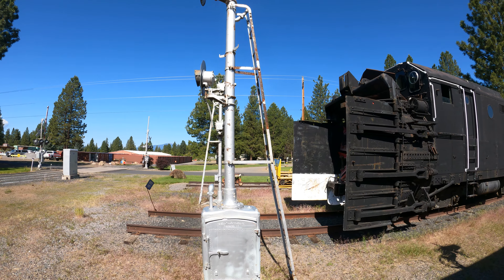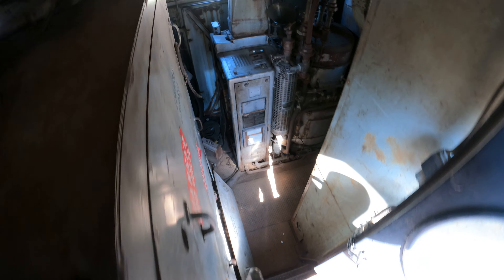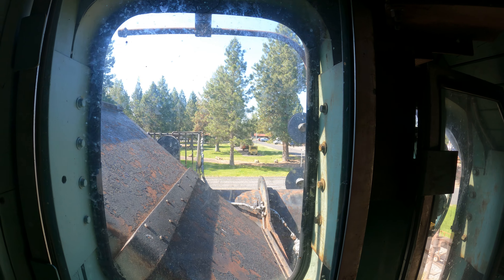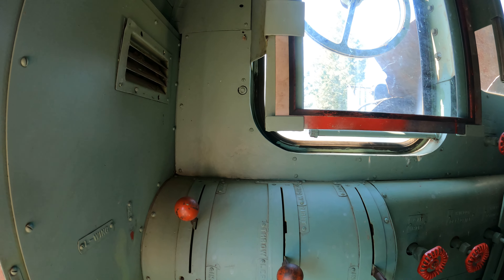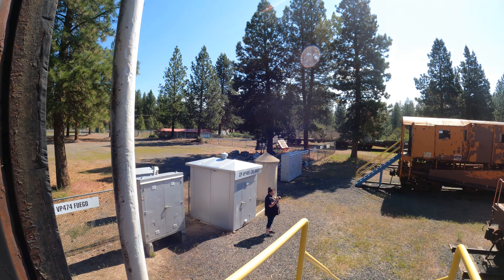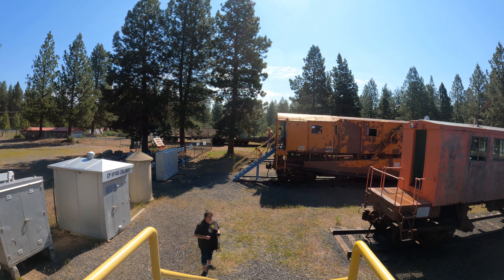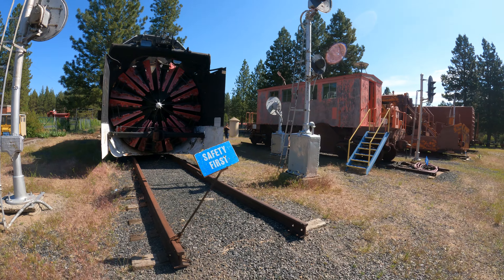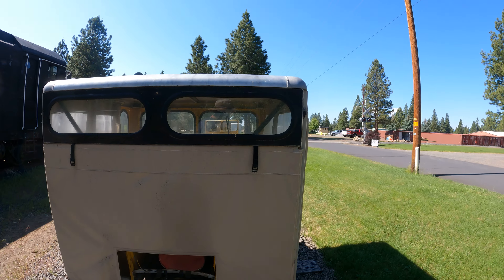Train Mountain, video 1, part 3, 5k 30fps 2880p30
This is the Train Mountain railroad museum in Chiloquin, Oregon.